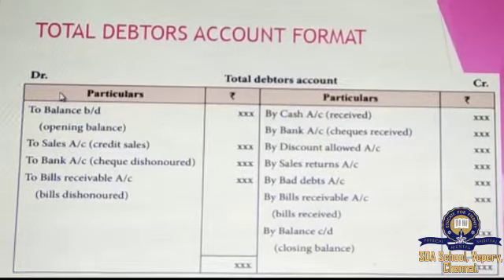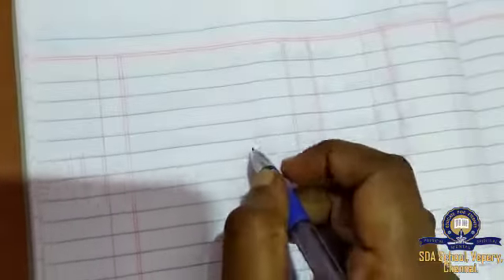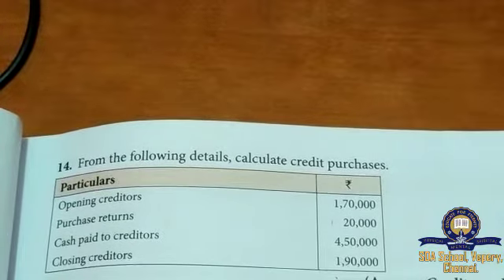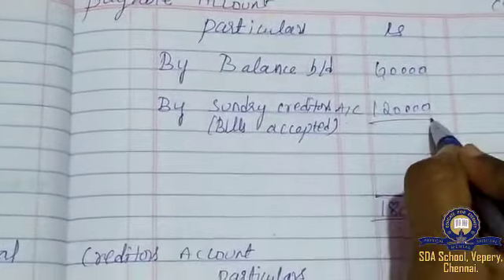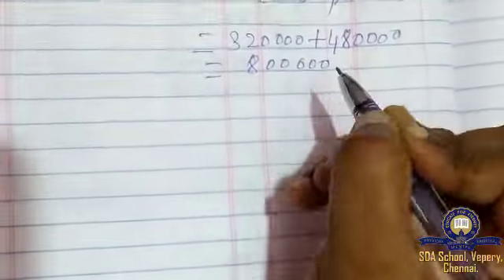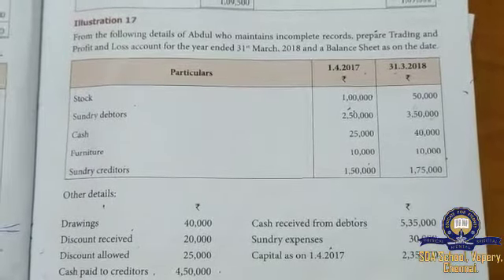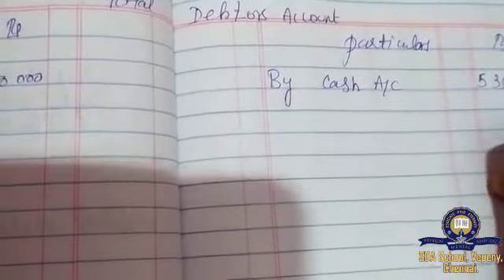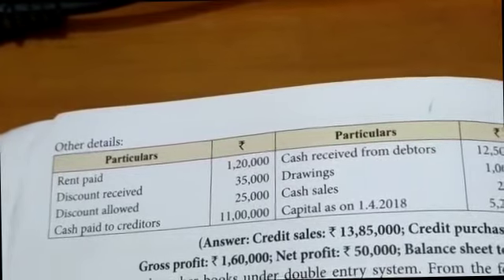Class 12/Accountancy/Session 7